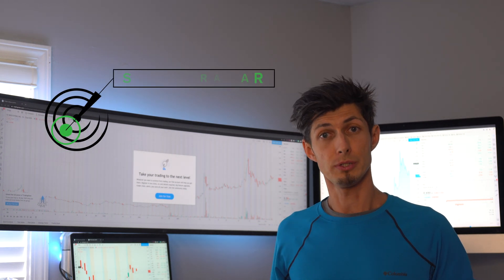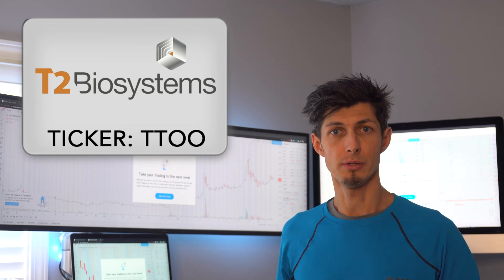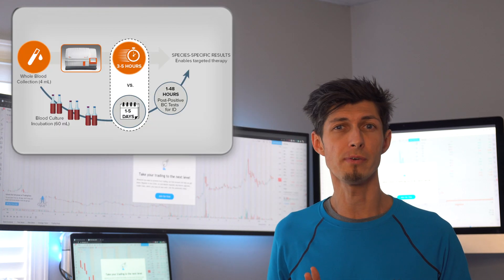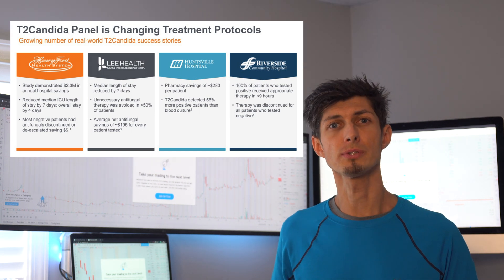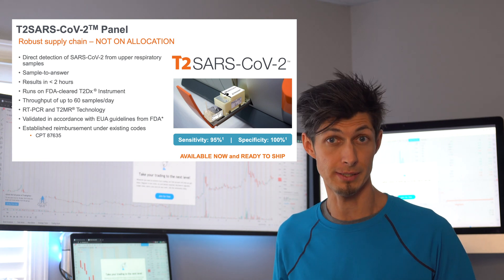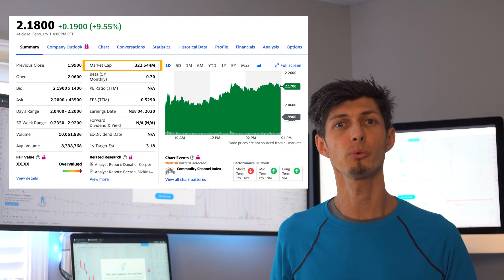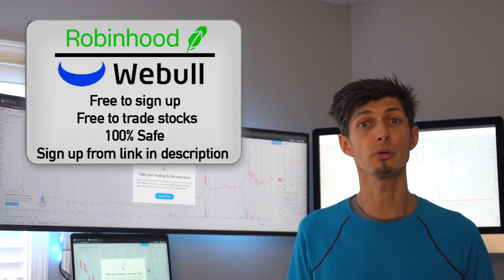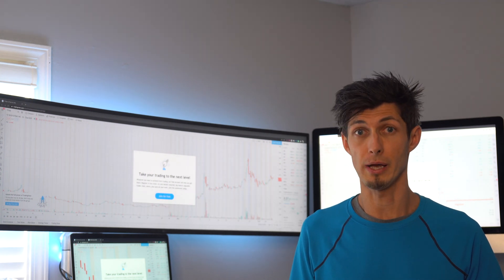T2 Biosystems Stock, TTOO Stock, Good time to buy this penny stock? TTOO has BIG POTENTIAL!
🟡 My Sweet Office Gear 🟡
❇️ (will work for 49") Monitor Arm
❇️ (will work for 26-34") Monitor Arm
❇️ LG 49 Super Ultrawide Monitor
❇️ Mac Adaptor Mount
❇️ Desk Motor
❇️ Blue Yeti X
❇️ Audio Engine A2+
❇️ Bose Quiet Comfort 35 Series 2
❇️ Under desk Cable Housing
❇️ Surge Protector
❇️ LED Strip

So what is this small penny stock?
T2 Biosystems is a leader in developing and commercializing medical diagnostic products. These guys have a massive pipeline  and many future products as well. T2 Biosystems have the first and only FDA-cleared and CE-marked test to identify sepsis-causing bacteria directly from whole blood without the wait for blood culture. So normally it takes 1-5 days for this test and time is of the essence here because each hour of delayed treatment increases mortality risk nearly 8%. This system can get results in as little as 3-5 hours. Also a fun fact about Sepsis, it represents $41 billion in US healthcare costs and claims more US lives each year then the top 3 cancers combined, lung, colon, and breast and sadly, Sepsis contributes to 1 in 5 deaths globally.
Next We have the T2Candida Panel, it is also the first and only FDA-cleared and CE-marked direct-from-blood fungal pathogen detection system, providing same-day results as well. Then they pushed forward with the T2Bacteria panel and T2resistance panel last couple years and when covid hit in 2020 they created the T2SARS-COV2 Panel, which is a diagnostic test that detects the virus responsible for COVID-19 infections and is even capable of detecting the multiple variants of the covid virus. If all that wasnt enough, in 2020 they also developed the T2Lyme Panel which is designed to provide greater accuracy in the diagnosis of early Lyme disease, which may help improve care and lead to better patient outcomes. The T2Lyme Panel identifies the bacteria that cause Lyme disease directly from a patient’s blood.
Please do your own due diligence and homework.
Stay tuned for more of the best stocks to buy 2021 and more info on: top stocks to buy now, top penny stocks 2021, best penny stocks to buy now, Bill Ackman spac best stocks to buy now, top stocks July 2020, best stocks to buy January 2021, penny stock investing 2021, penny stocks 2020, best penny stocks to buy now 2021, top 3 stocks January  2021, top stocks . BNGO, BFT, NNDM, LUCID, CCIV, SENS, ARKX, space etf, JE JE Stock.